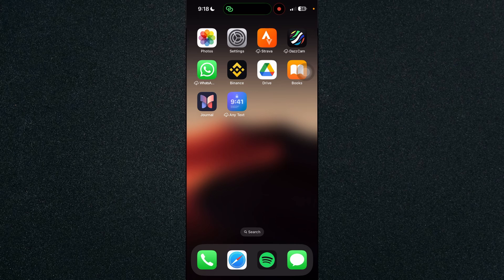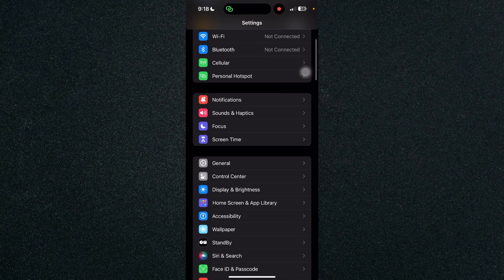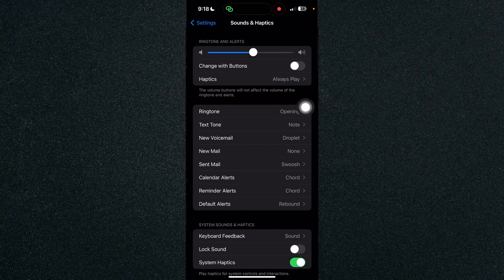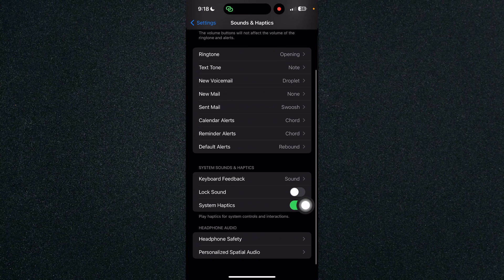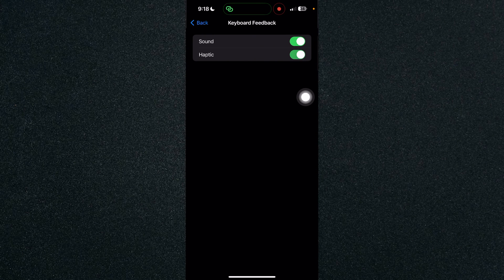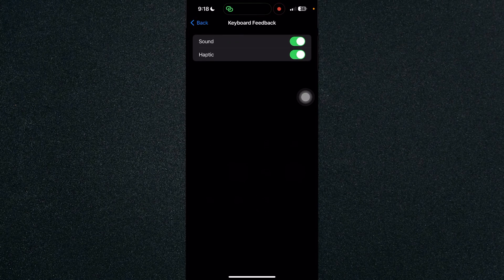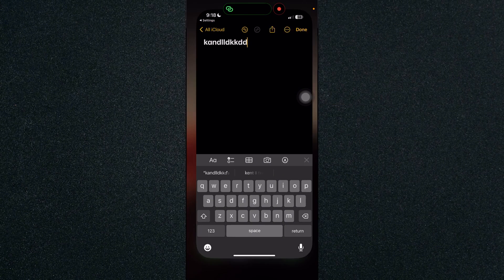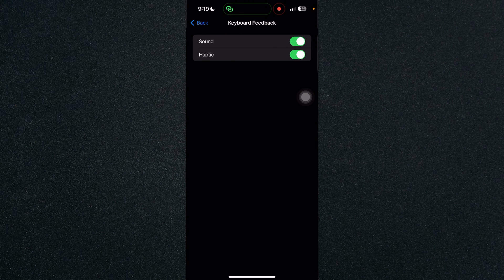How to Turn On Keyboard Vibration on iPhone [QUICK GUIDE]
In this video, I'm going to show you how to turn on keyboard vibration on iPhone.